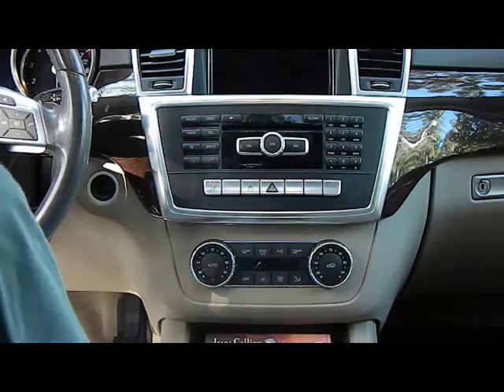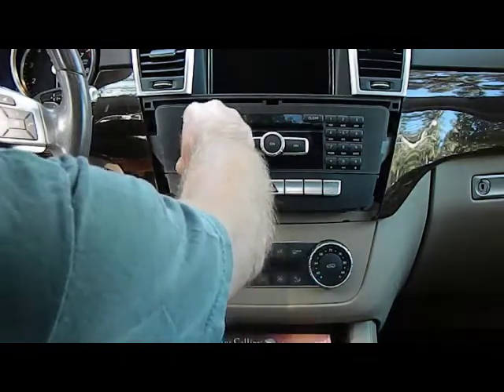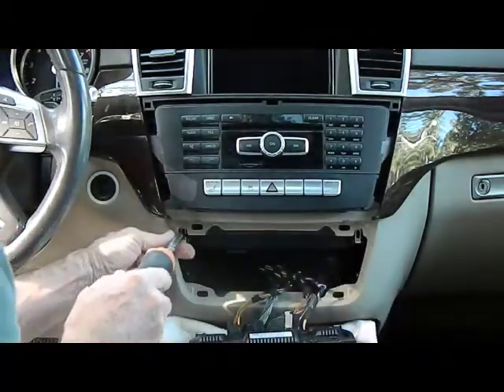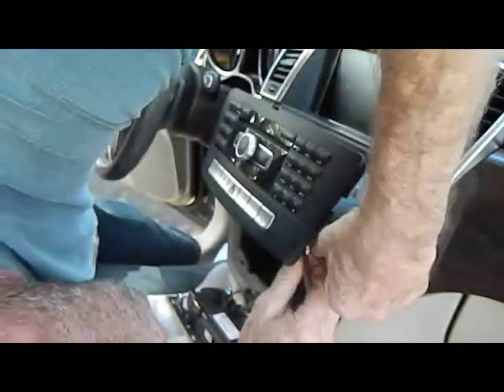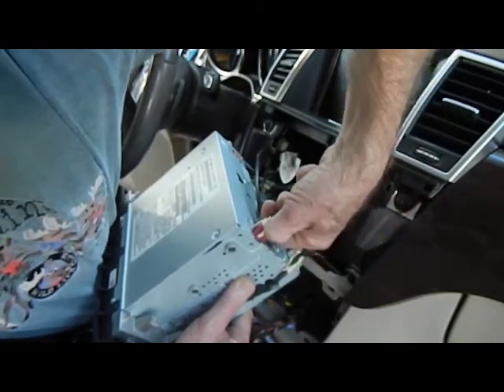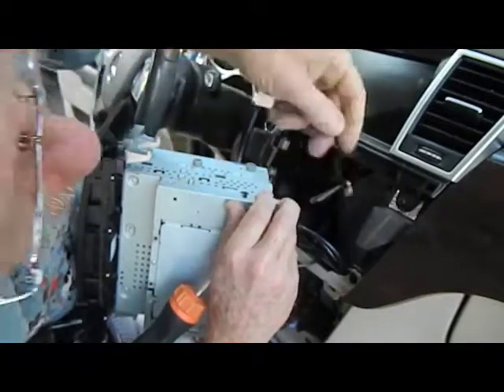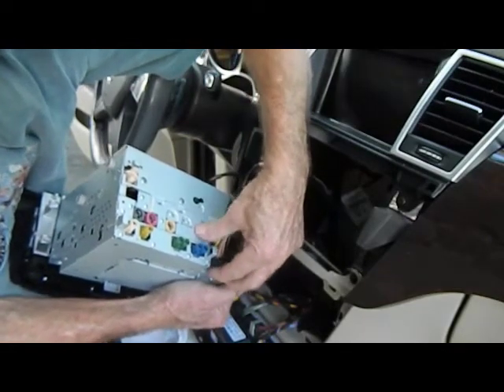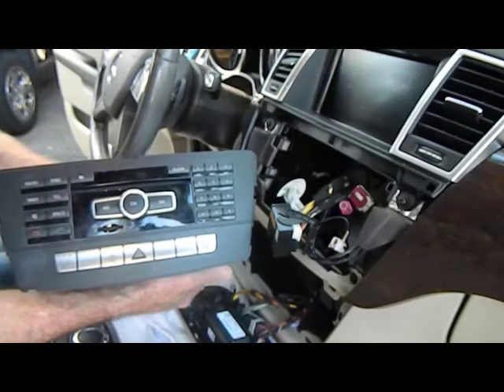Mercedes Benz ML Stereo Removal 2012 - 2015 - Car Stereo HELP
Mercedes Benz ML Stereo Help 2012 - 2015, troubleshoot, replace and DIY.